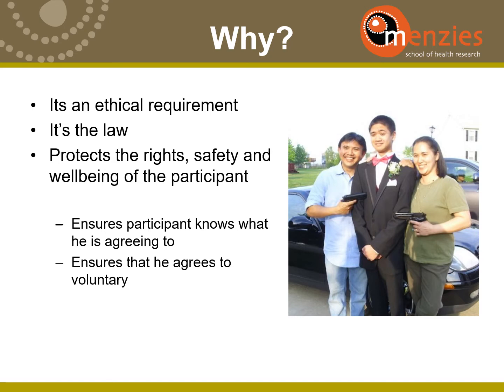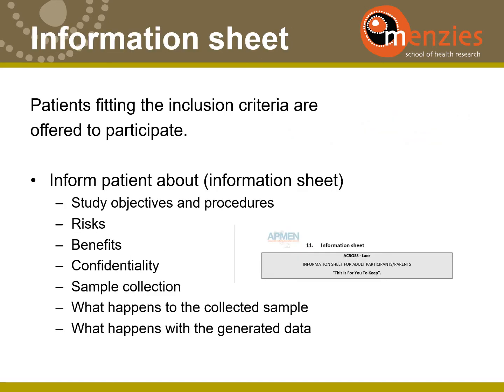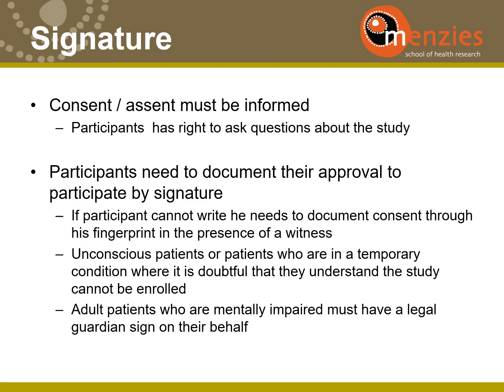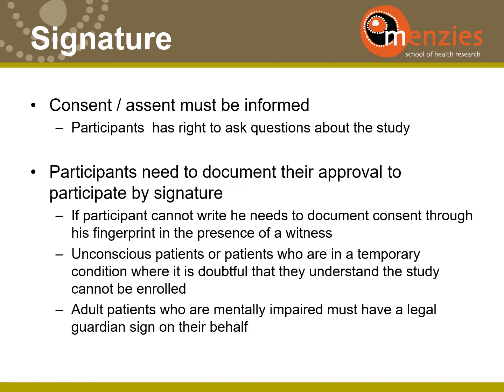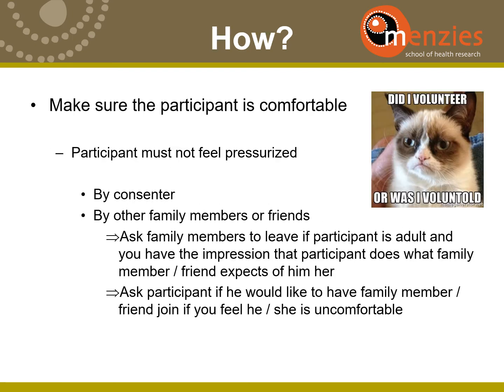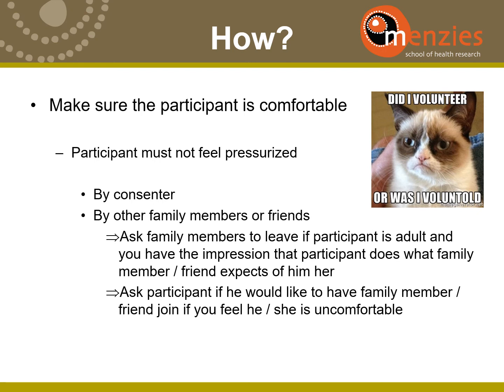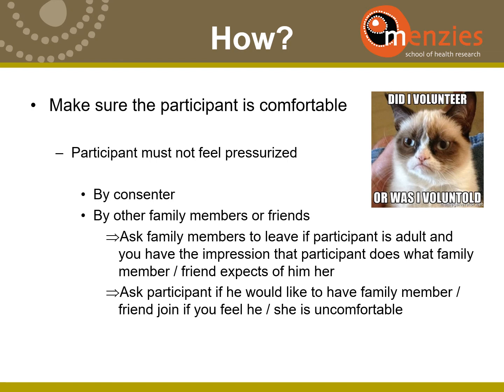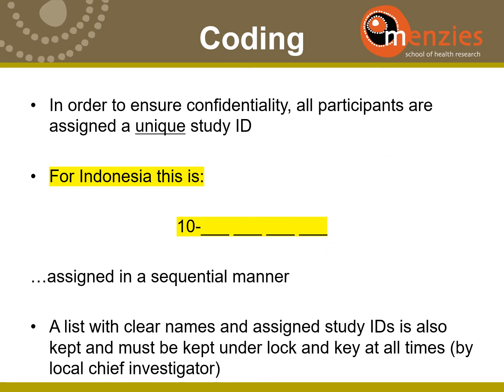2 ACROSS Consent